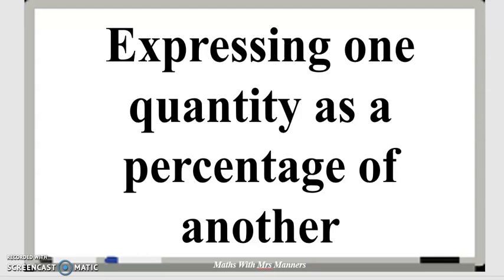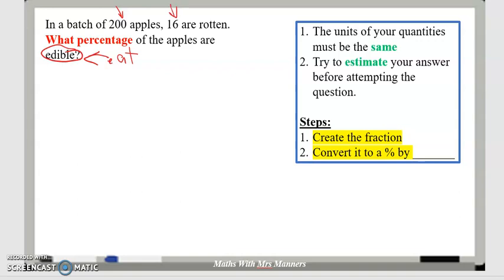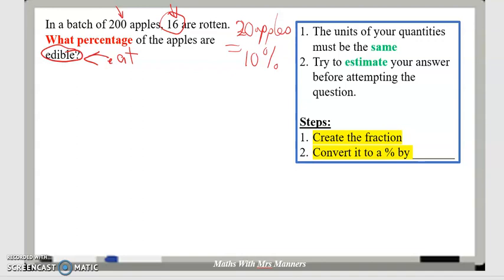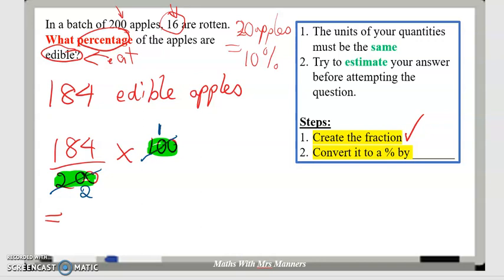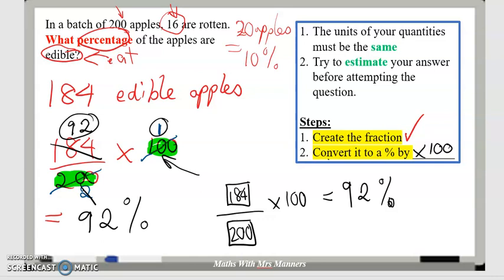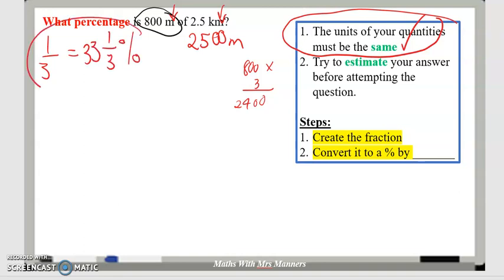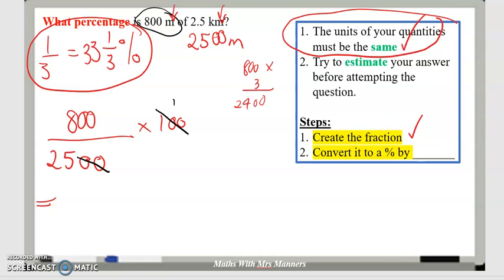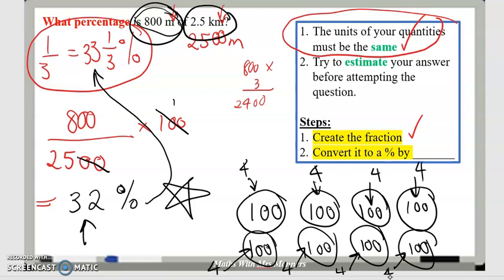Expressing One Quantity as a Percentage of Another